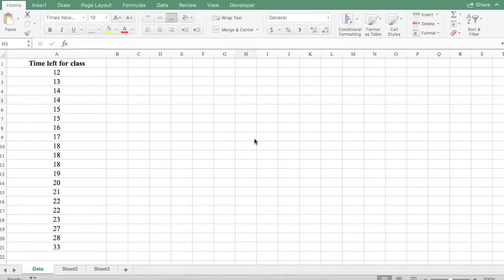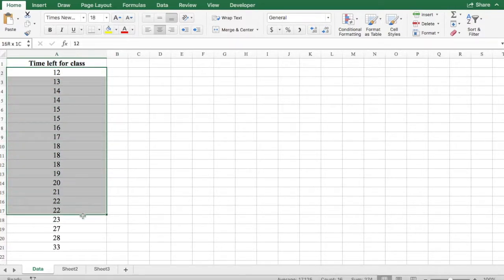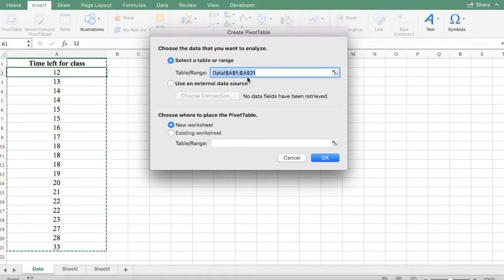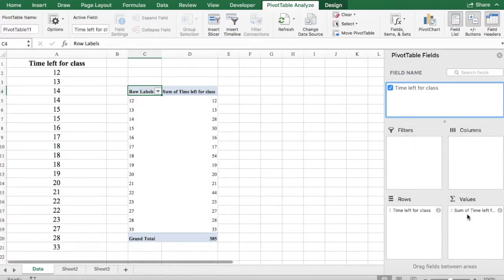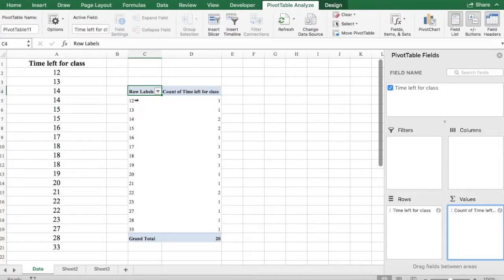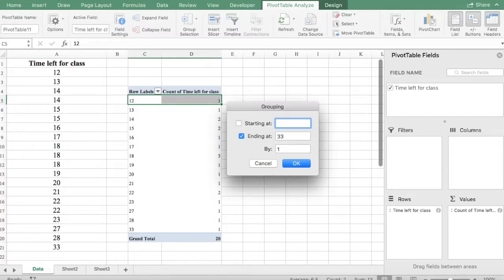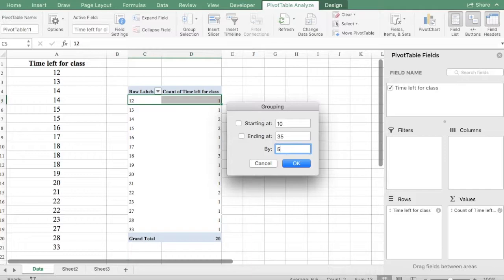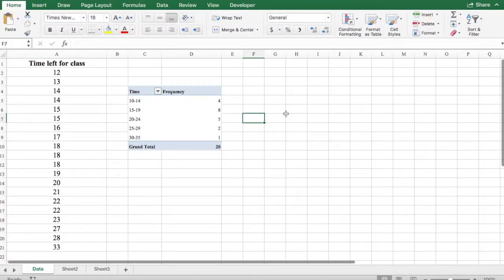Frequency distribution in Excel Mac in less than 5 minutes!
This video shows you how to create a Frequency Distribution in Excel in less than 5 minutes!